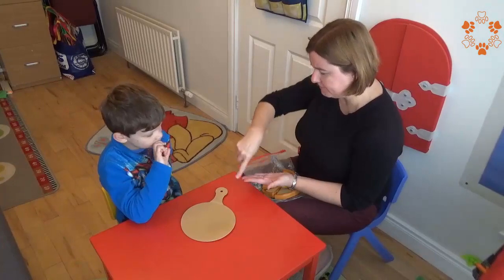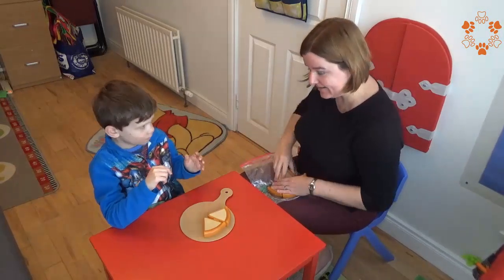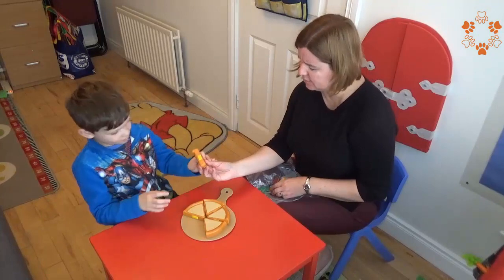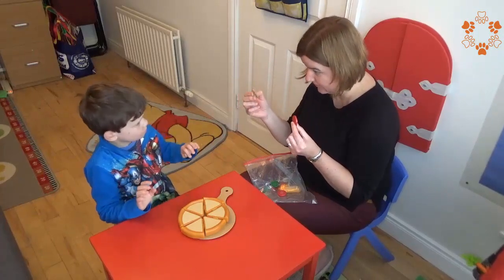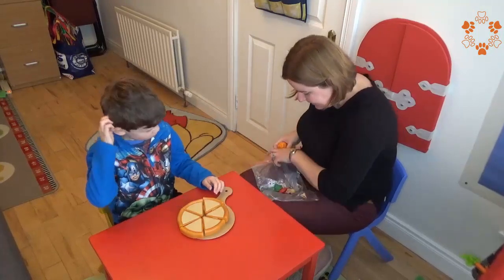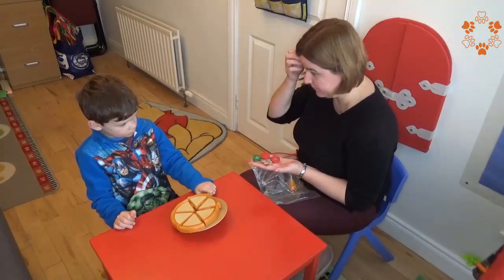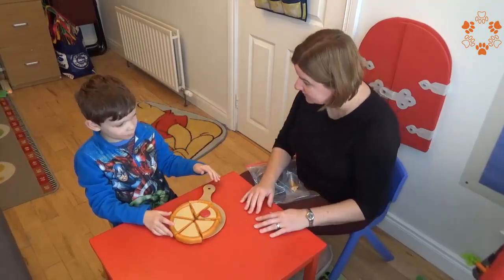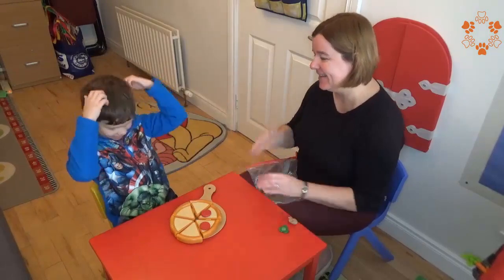Waiting and modelling (Pre verbal kid)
How to use waiting properly to help encourage your child to communicate.
This video shows how you can use the techniques with a child who is pre-verbal.

This is part of the  @CATTS Ireland  Therapy Tips YouTube series.